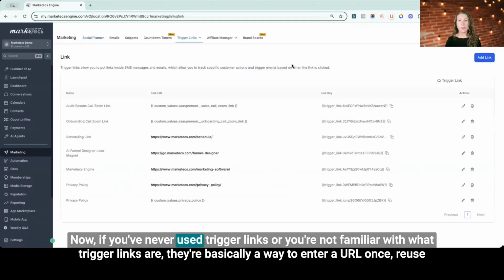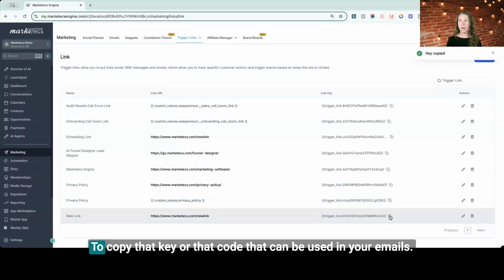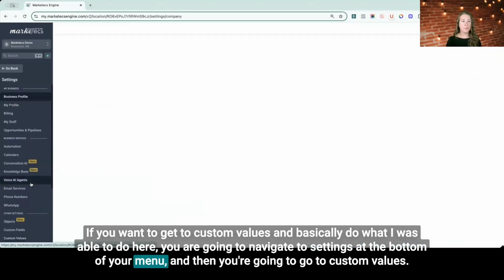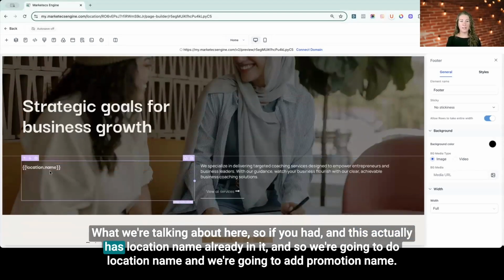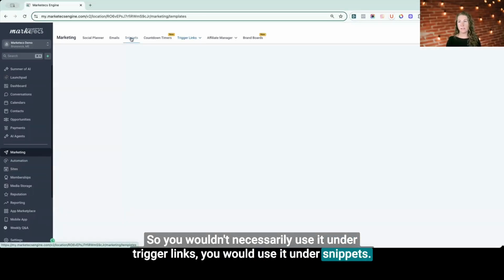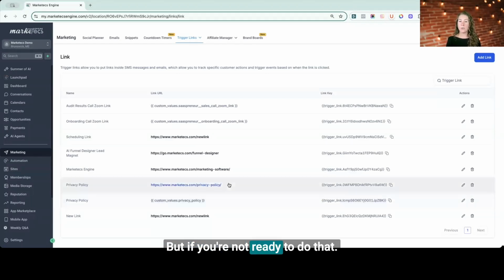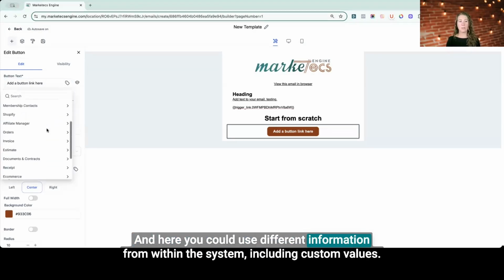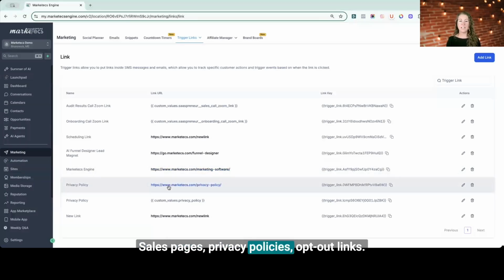How to Use Trigger Links & Custom Values in High Level | Marketecs Engine Tutorial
Create and Use Trigger Links & Custom Values in GoHighLevel | Automate Smarter with Marketecs Engine

Tired of updating the same link across multiple emails, pages, or messages? You’re going to love this automation trick.

In this quick tutorial, I walk you through how to use Trigger Links, and also introduce Custom Values and Snippets inside GoHighLevel (via our platform, Marketecs Engine) to streamline your workflows and reduce repetitive tasks.

Trigger links let you reuse a single URL across emails and campaigns, then update it once, everywhere. Combine that with custom values and you’ve got a powerful system for maintaining consistency, automating follow-ups, and improving your overall marketing efficiency.

What you’ll learn:
 ✔️ How to create and implement Trigger Links for emails and messages
 ✔️ The difference between direct links, custom values, and snippets
 ✔️ When and how to use each for max efficiency
 ✔️ How to update links system-wide in seconds
 ✔️ Tips to track link activity and trigger automations

Whether you're managing lead magnets, sales pages, or email campaigns, this tutorial will save you hours and help keep your marketing polished.

Tools used: High Level, Marketecs Engine (our automation platform)

This tutorial on utilizing trigger links and custom values within the High Level platform provides step-by-step instructions on setting up trigger links, explains their benefits, and demonstrates how to integrate custom values for advanced functionalities. This video covers practical examples of improving email workflows, updating URLs efficiently, and leveraging High Level's features to streamline marketing efforts. Learn how to optimize your marketing strategy with these powerful tools.

Time Stamps
00:00 Introduction to Trigger Links and Custom Values
01:25 Creating and Using Trigger Links
02:47 Advanced Techniques with Custom Values
05:16 Utilizing Snippets for Efficiency
06:41 Practical Applications and Tips
07:13 Adding Trigger Links to Emails and Messages
09:23 Conclusion and Final Thoughts